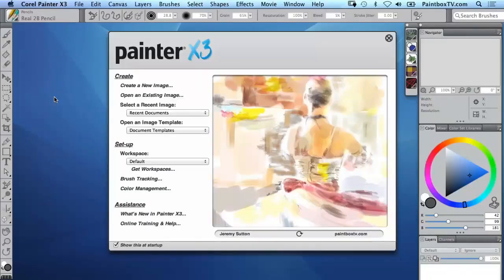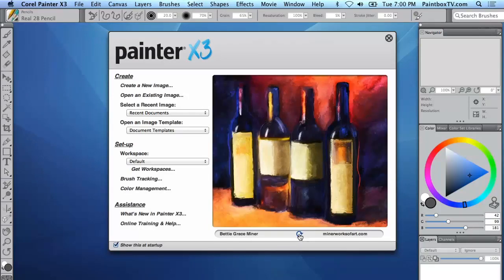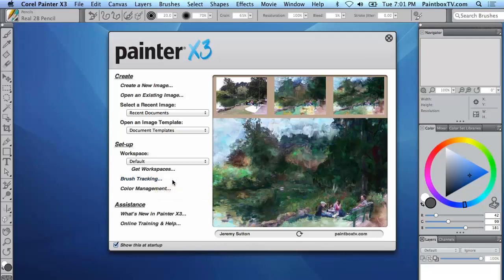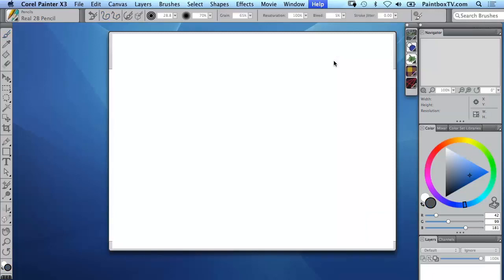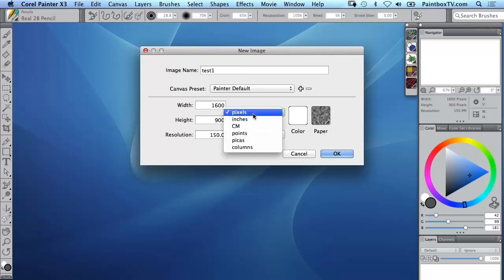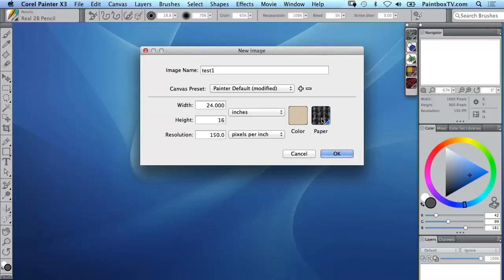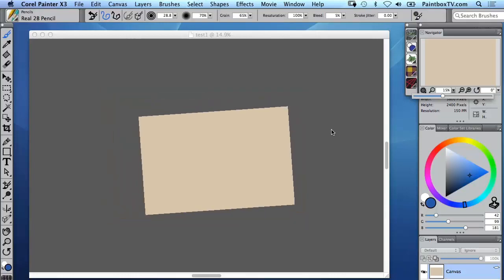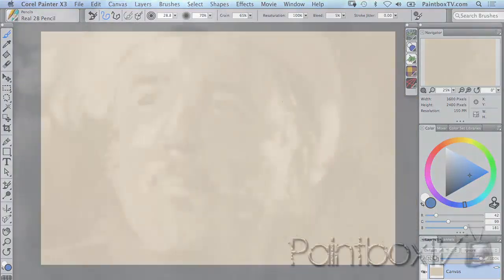#1 New Canvas - Opening and creating a preset with Jeremy Sutton